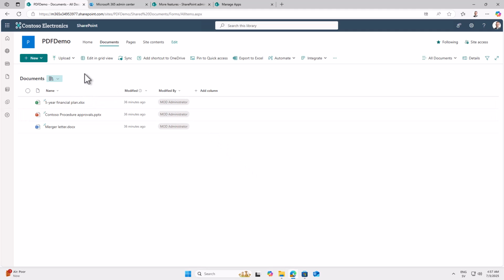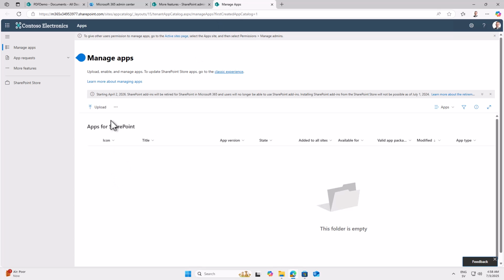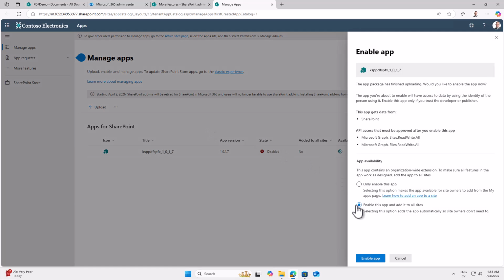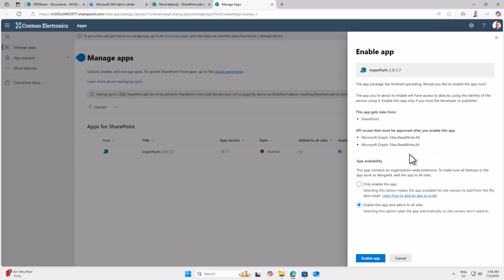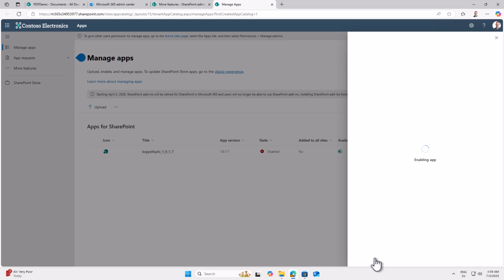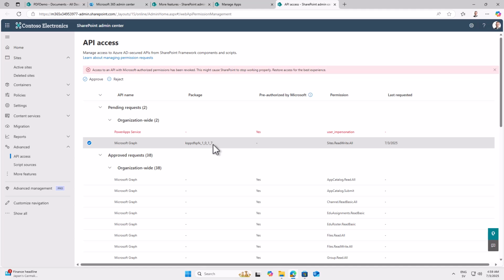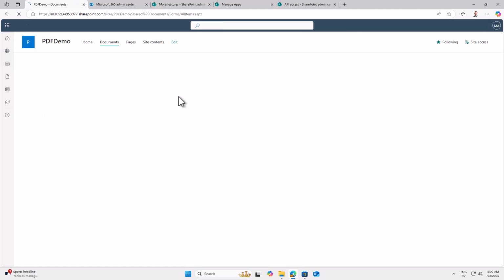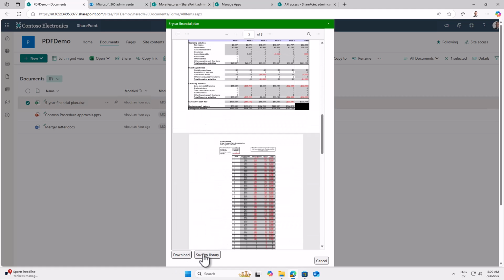Install the SPFX edtion of PDF Creator in SharePoint Online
Print lists, list items or documents to PDF with the PDF Creator for SharePoint . The SPFX edtion is very easy to install and manage. Soon to be released.